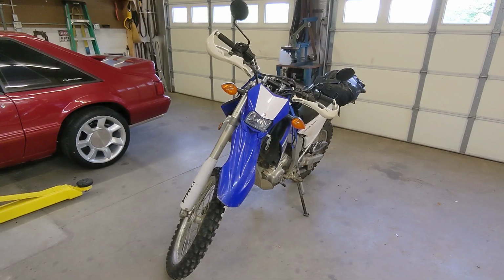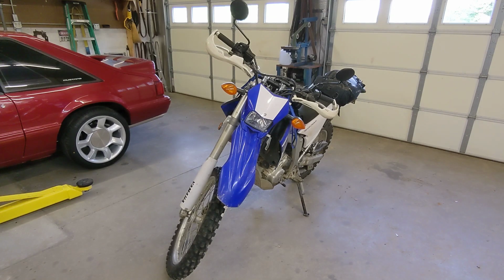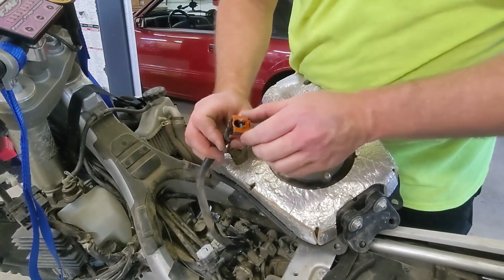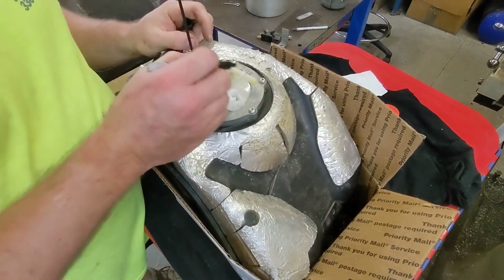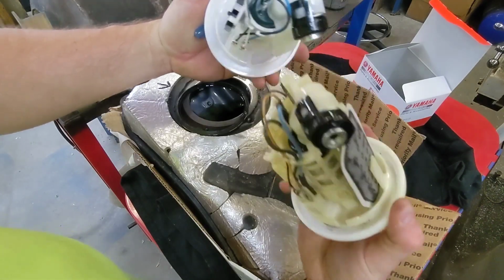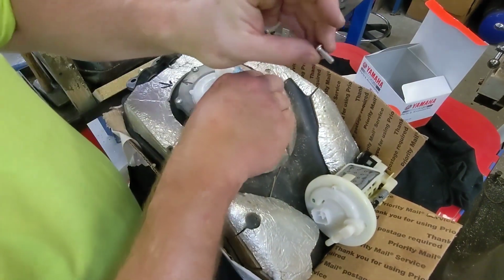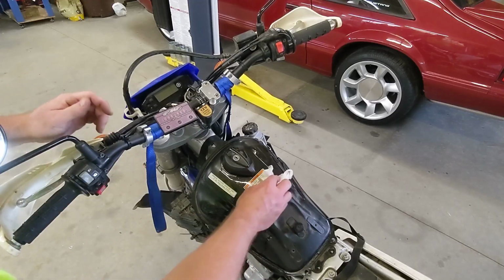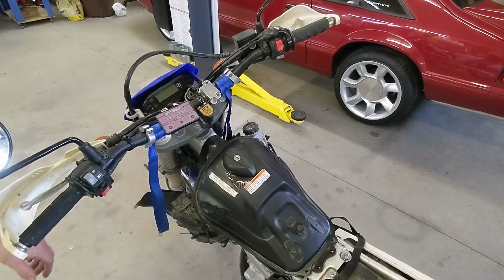Yamaha WR250R Fuel Pump Installation Guide 🔧🏍️ WR250X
Rev up your WR250R or WR250X's performance with our comprehensive fuel pump installation tutorial! In this video, we're taking you through the step-by-step process of installing a new fuel pump in your motorcycle. A properly functioning fuel pump is essential for optimal fuel delivery and engine power. Whether you're a seasoned mechanic or a DIY enthusiast, our easy-to-follow instructions and expert tips will guide you through the installation with confidence. 🏍️⛽🔧🔩🚀